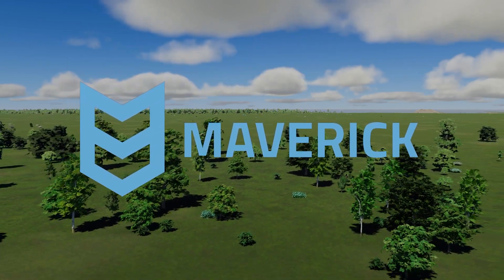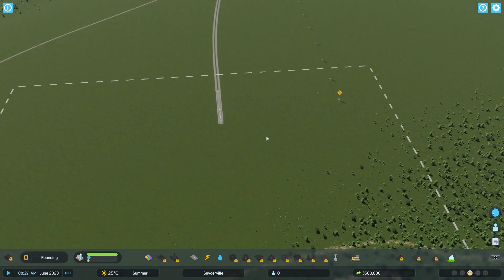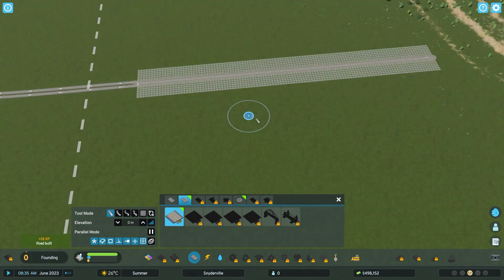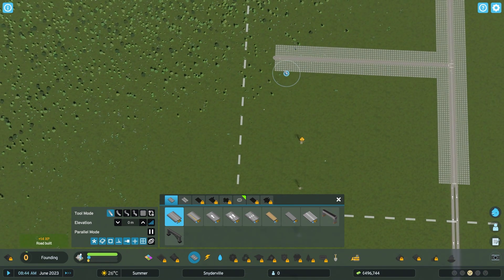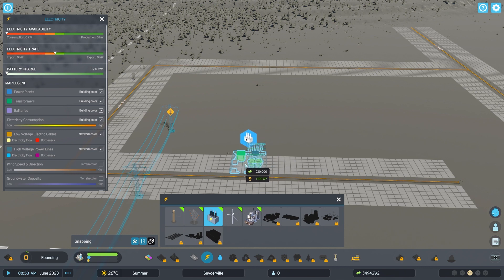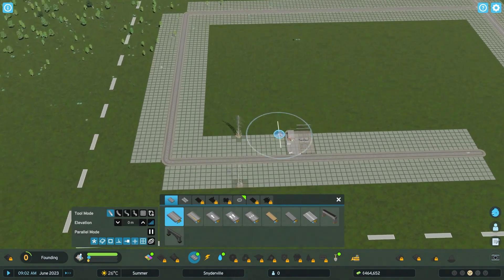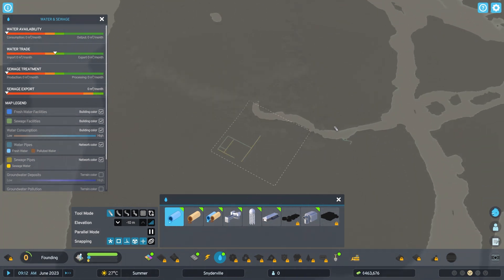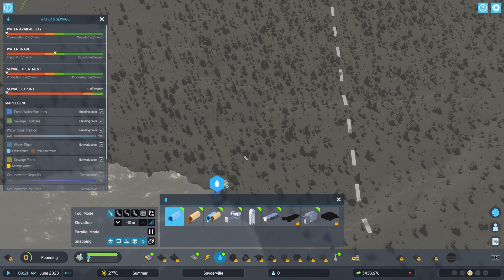Final Patch of 2023 | Cities Skylines II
The last patch is here in Cities Skylines II for 2023 and we have some new content and bug fixes that I will tell you about.

Fandom's Edge Podcast

Music Credits

Stream Music: Streambeats